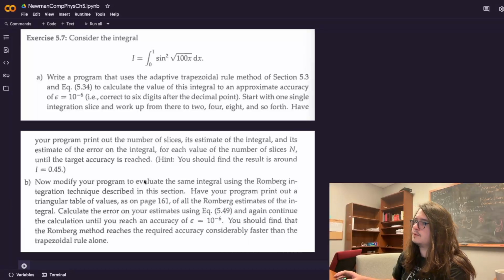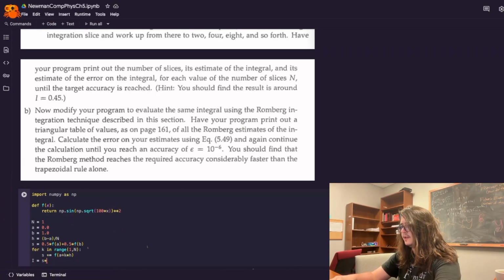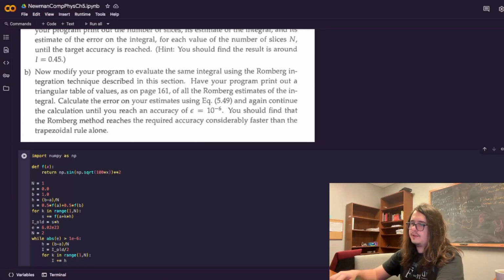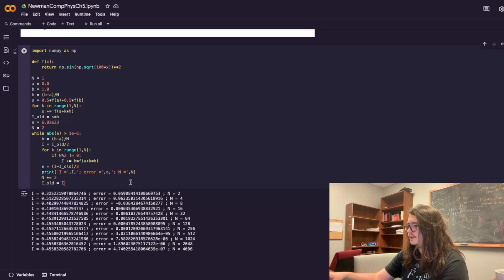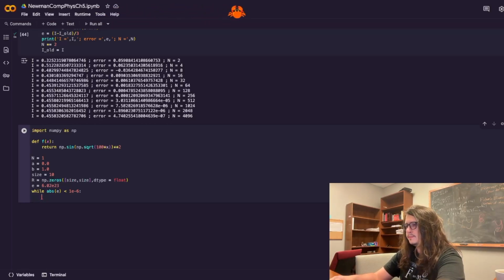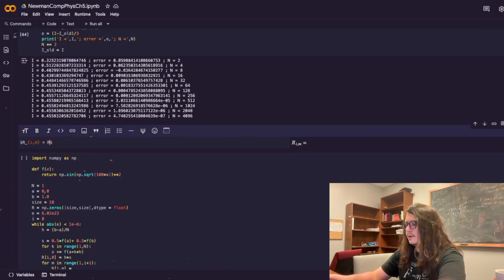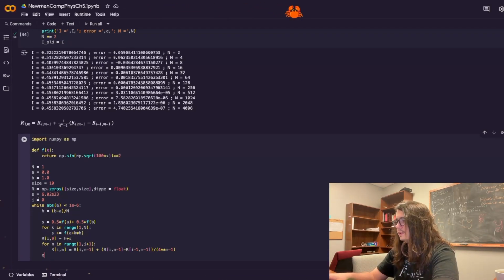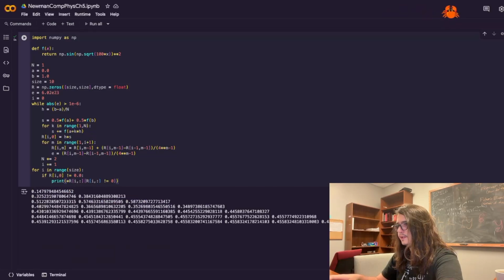Newman Computational Physics 5.7